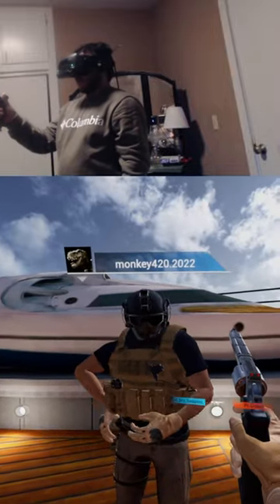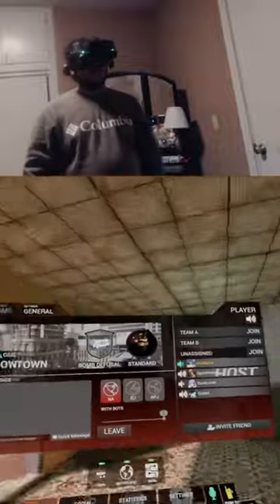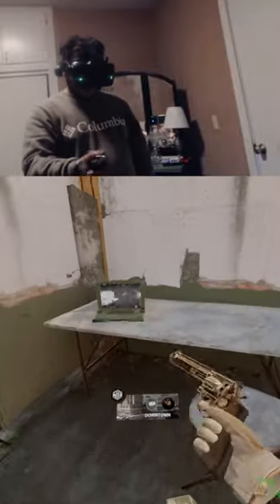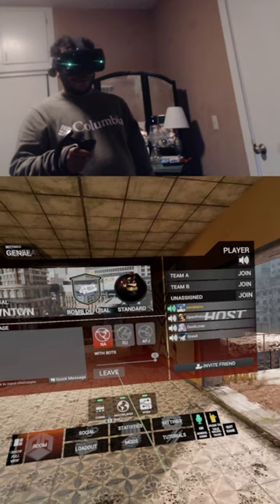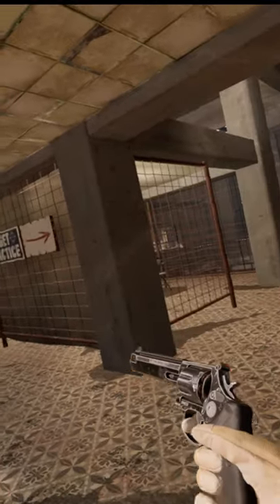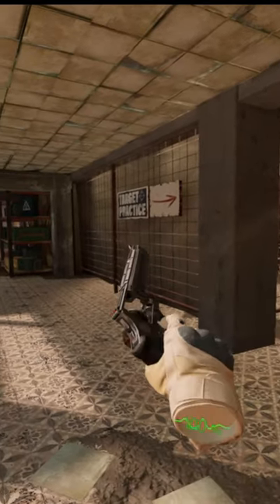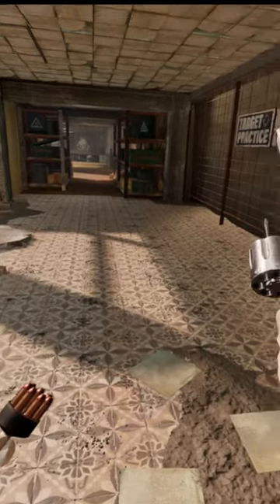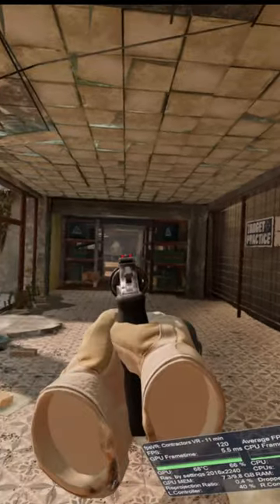How to reload the revolver in contractors vr